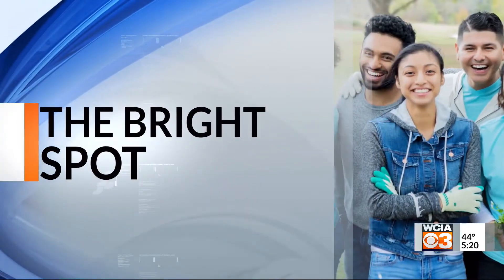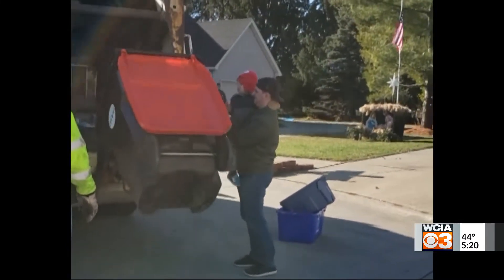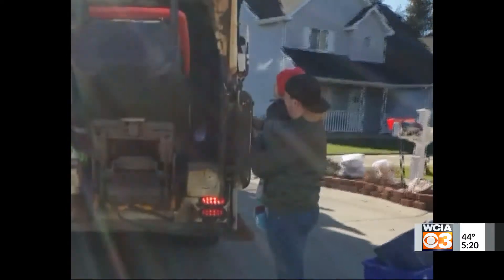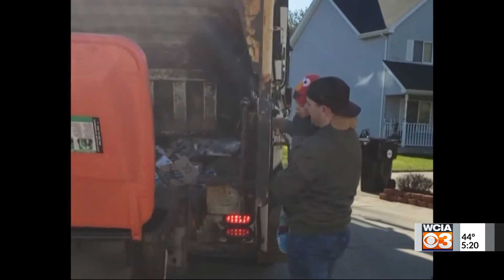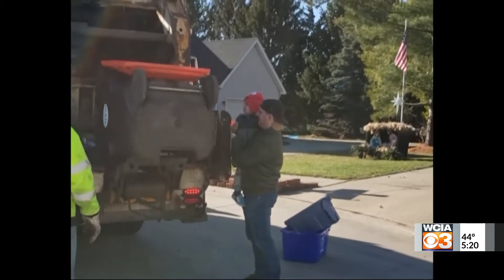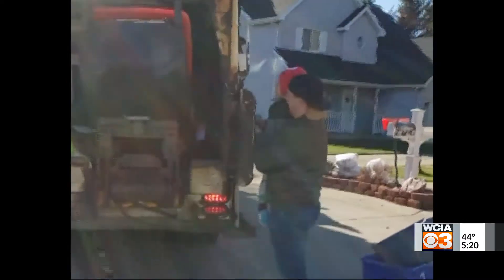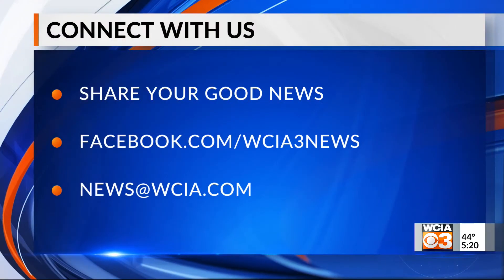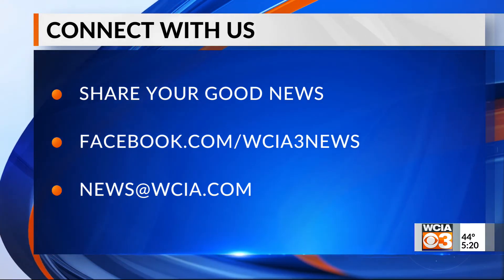5 p.m. News Bright Spot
5 p.m. News Bright Spot